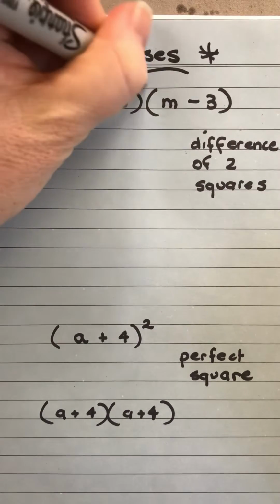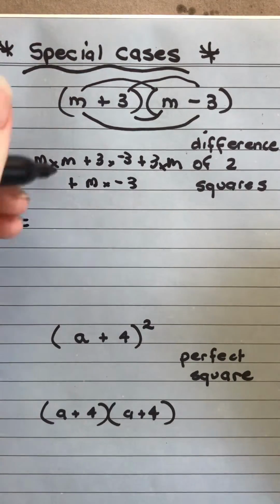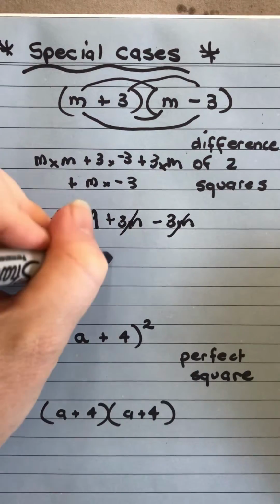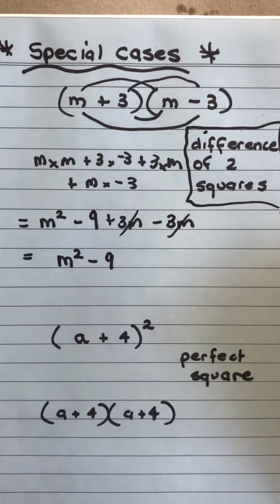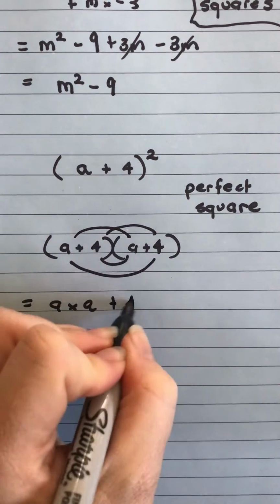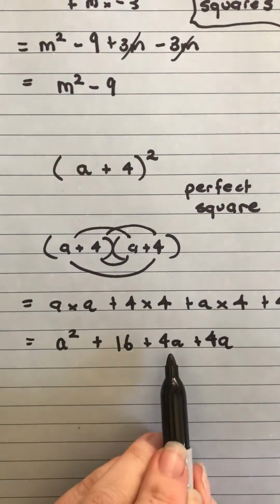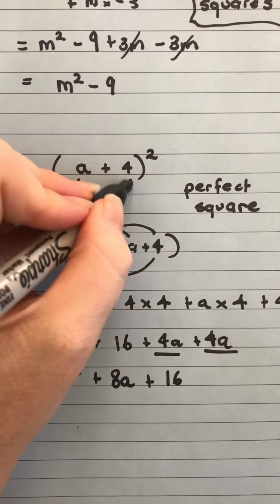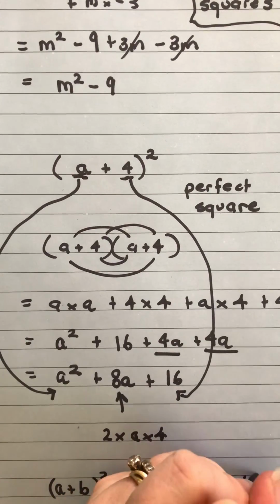Expanding special cases (difference of 2 squares and perfect squares)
Expanding difference of 2 squares and perfect squares